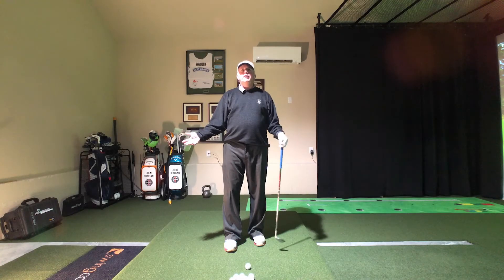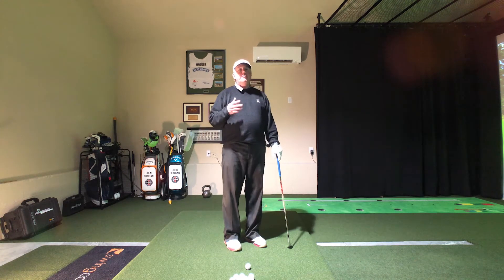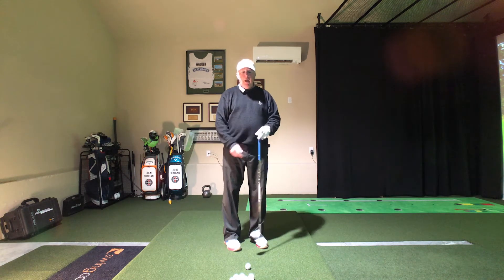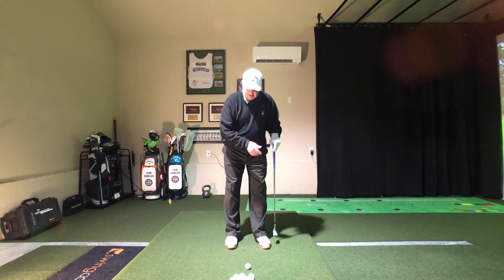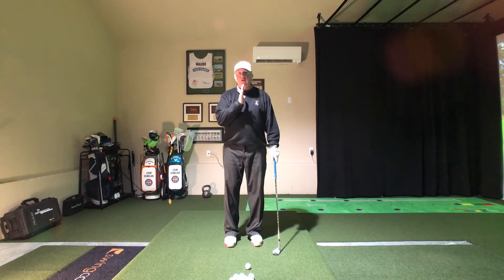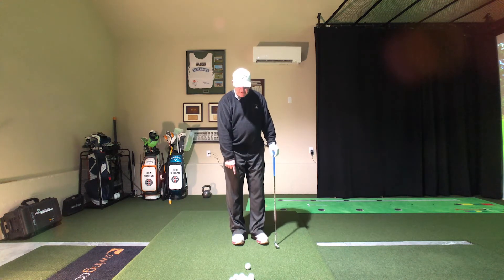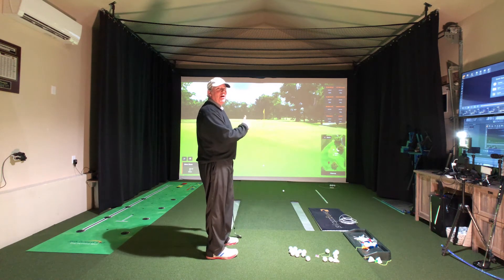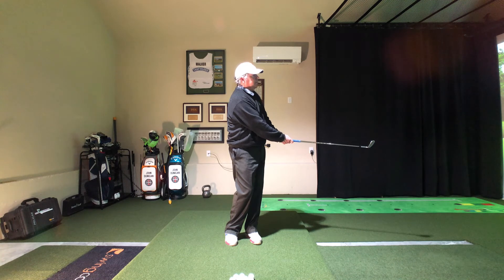Chipping Setup for Success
Chipping the ball well begins with solid contact. Here's a way to set up for success and strike the ball solidly with consitency.
Play better FASTER with golf coaching from PGA Master professional John Dunigan GOLF Magazine Top 100 Teacher and Golf Digest Top 50 Teacher.